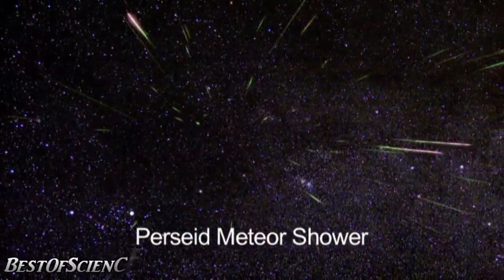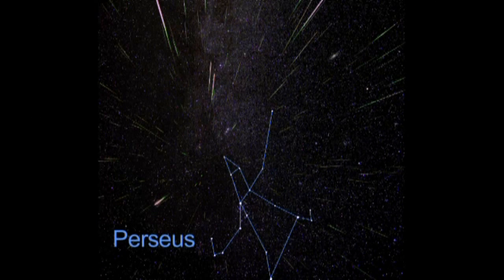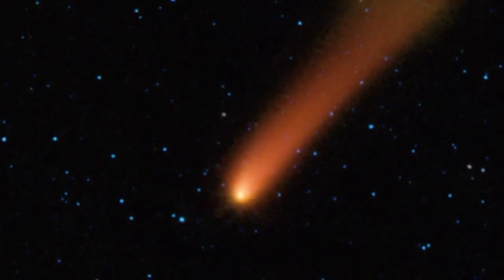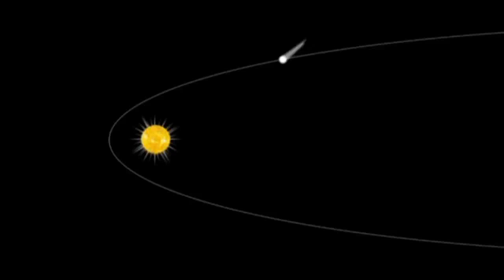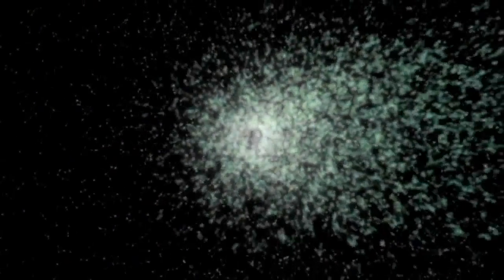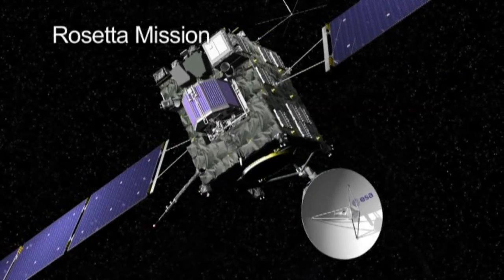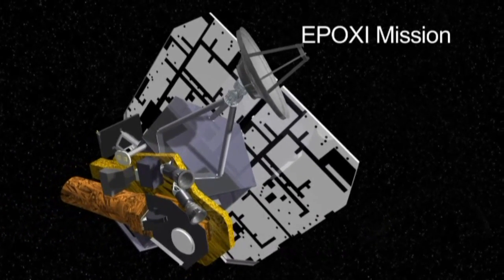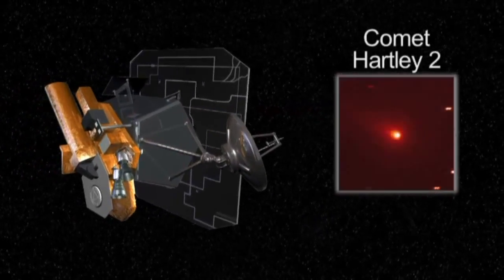Comets And Meteor Showers HD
NASA: Comets And Meteor Showers (Perseid Meteor Shower).

Have you ever wondered what makes these cosmic fireworks? Meteor showers are just colorful debris of a passing comet or occasionally , the debris from a fragmented asteroid. When a comet nears the sun, its icy surface heats up. This causes clouds of gas, dirt and dust to be released, forming a tail of debris that can stretch for millions of miles.

As Earth passes near this dusty tail, some of the small dust particles hit our atmosphere. They burn up and create great celestial fireworks for us to enjoy.

NASA generates meteor shower forecasts to prevent potential hazards to spacecraft that are launching and orbiting Earth. NASA also monitors these showers to check the accuracy of the forecasts.

Rocks and Ice in the Solar System

Our Solar System consists of the Sun, planets, and moons, but it also contains a multitude of smaller chunks of rock and ice. These objects were left over from the time when our Sun and Solar System formed.

So where are all of these small neighbors? Millions of rocky chunks called asteroids orbit in a region between the four rocky inner planets and the four outer gas giant planets. The Dawn mission is currently on its way to investigate Ceres and Vesta, two of the largest asteroids. Beyond Neptune, there is another swarm of objects made mostly of ice and dust. This is the disc-shaped region known as the Kuiper Belt, the origin of many comets. Some comets originate even farther out, from a giant shell of objects near the edge of the Solar System known as the Oort Cloud.